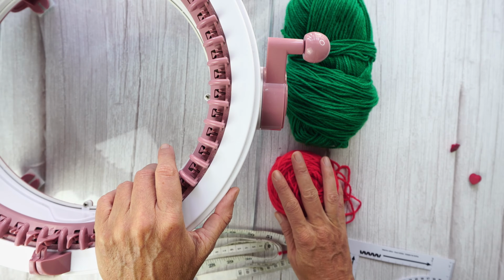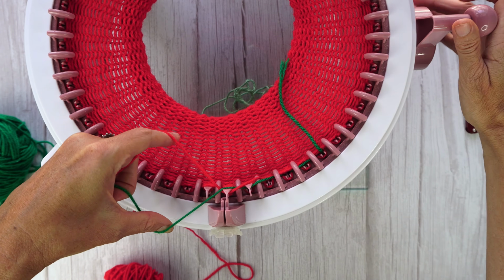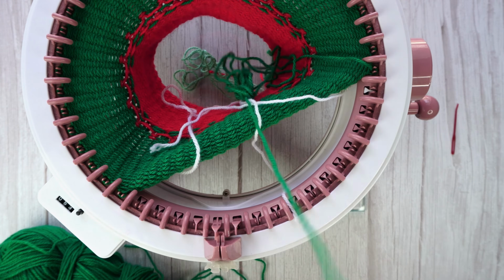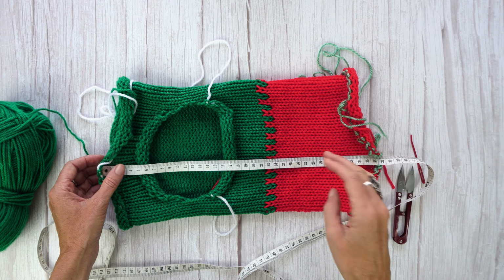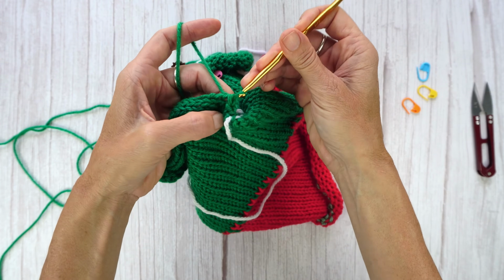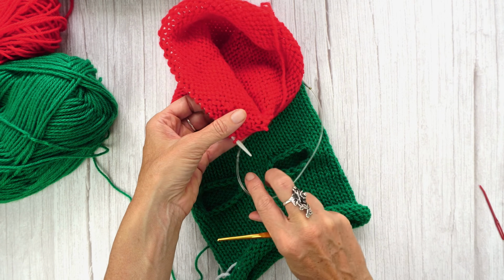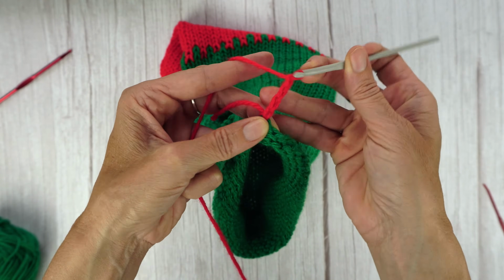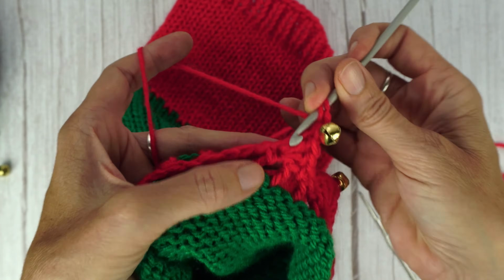Knit Your Dog's Coziest Sweater: Sentro or ADDI Express (1 Day Project)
Easy Dog Sweater vest Knitting Tutorial for Winter made on Sentro knitting machine
Wrap your furry friend in cozy dog clothes with this DIY Pet Jumper 1 day knit project Tutorial!
Explore winter dog fashion, with an easy knitting technique, and make an adorable winter sleeveless dog vest in 1 hour knitting projects.
Handmade with love, these small dog sweaters make perfect gifts for pets!
🐶✨ Perfect for winter walks and chilly days.

FINAL SIZE M
Length: 38 cm - 15'
Width: 17 cm - 7'
To fit most miniature, small, & medium breeds with:
6-14 in. (15-38 cm) back
12-20 in. (30-50 cm) chest
XSmall suitable for sentro 40, Medium for Addi express or sentro 48

🕒 CHAPTERS
0:00 - Intro
00:12 - Material needed sentro knitted Pet vest
01:22 - casting on stitches for a pet sweater
02:20 - How do you knit different colors in the same row?
06:13 - Cast off from tube to panel mode sentro
10:00 - Cast on from panel to tube mode sentro
13:07 - Seaming the holes for the legs
18:46 - Make a ribbing on sentro tube
24:51 - Finishing the top with crochet and jingle bell

MATERIAL  USED:
- sentro 40 - 48 or addi Express 46
- tapesty needle
Yarn : 100 gr for all sizes Acrylic DK or Worsted yarn
Crochet hook size 3.5 mm
Circular knitting needle size 4.5 mm 80 cm long

I like the 80 cm and the 40 cm for sleeves!

I was a webdesigner before I started my Youtube Channel, FREE domain plus discounted price for life!
Camera I'm using to film my patterns: ➡️
Tripod I'm using to film patterns: ➡️